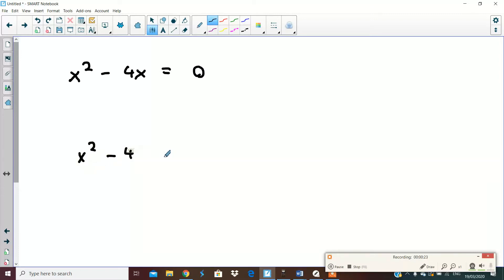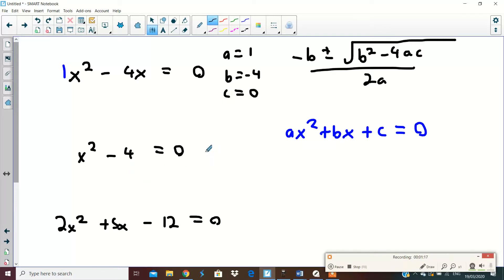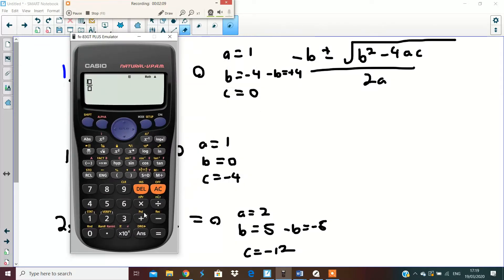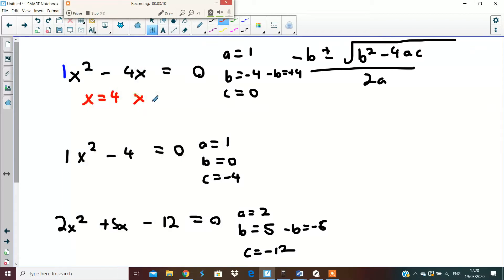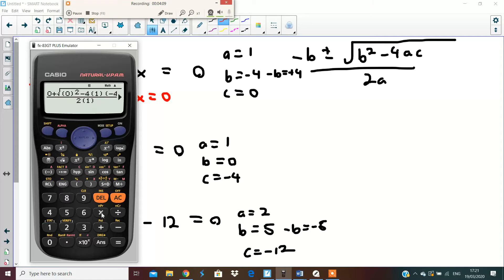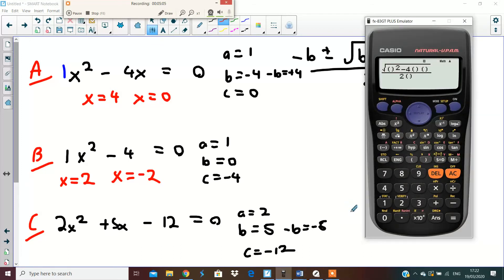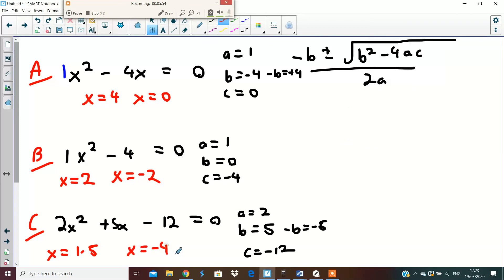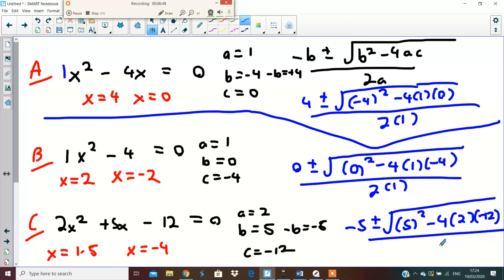view me first